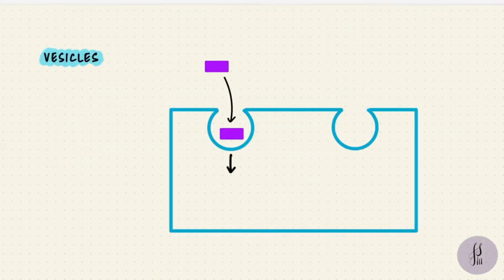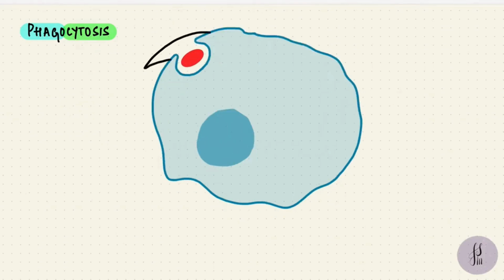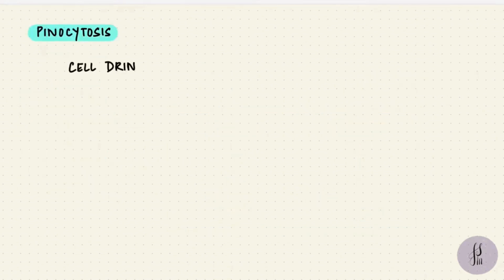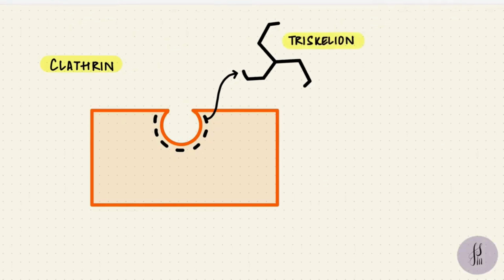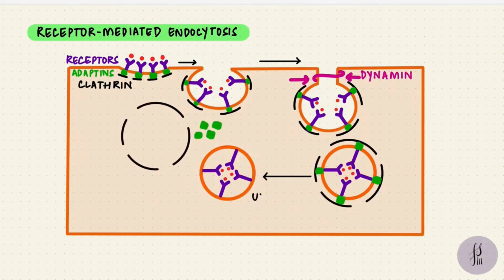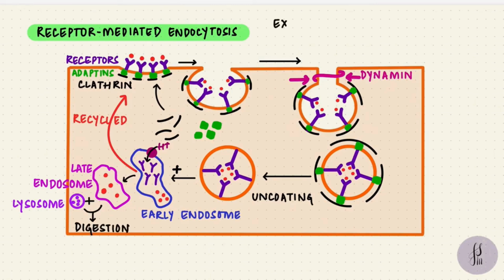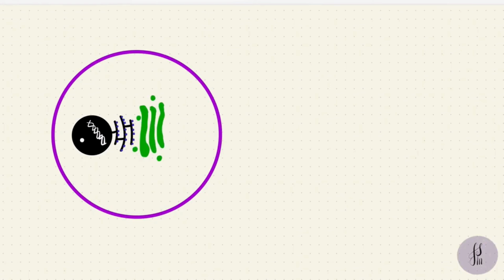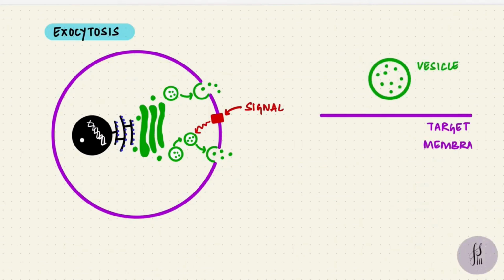Endocytosis and Exocytosis | Vesicular transport | Bulk transport | Membrane transport